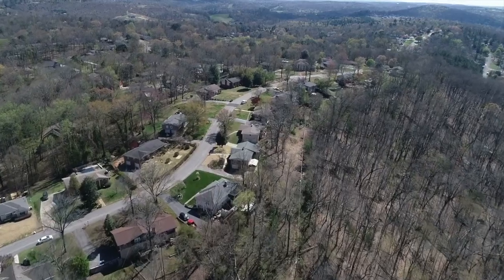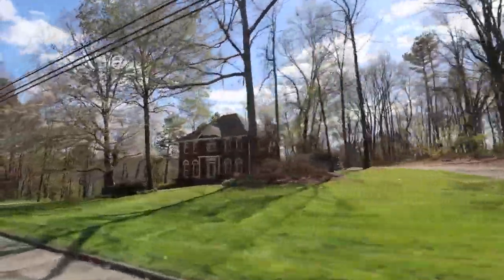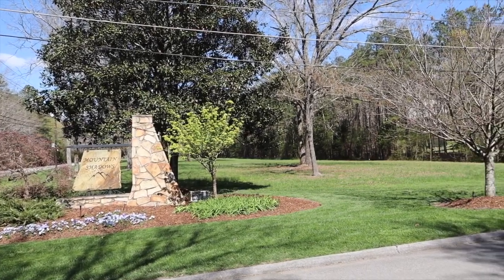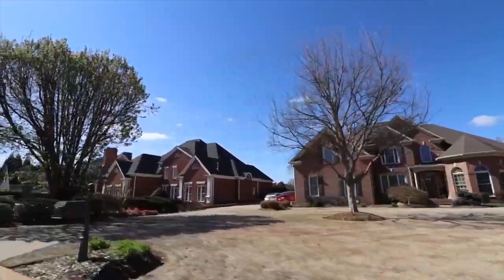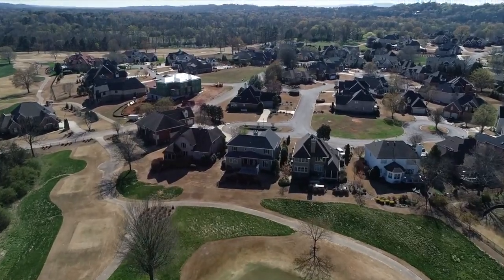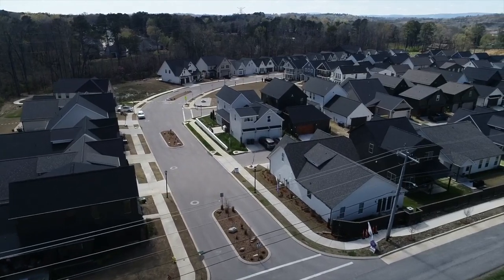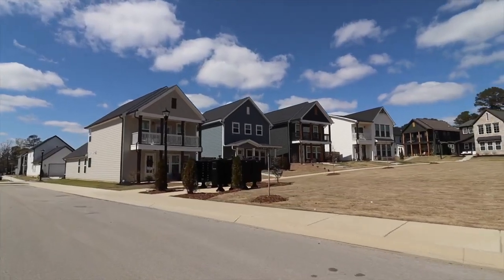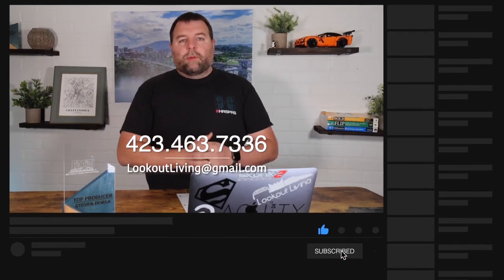The Top 5 Neighborhoods In East Brainerd, Tennessee